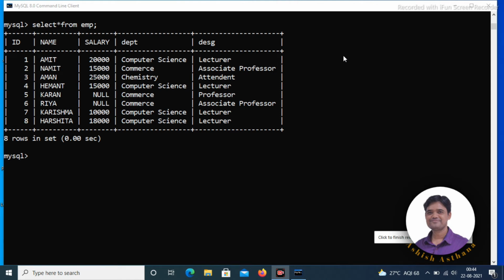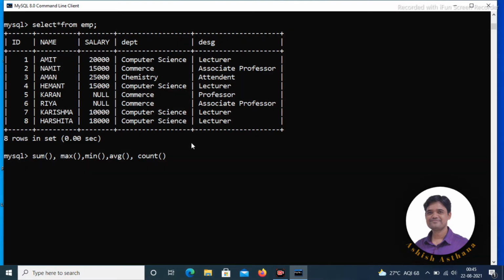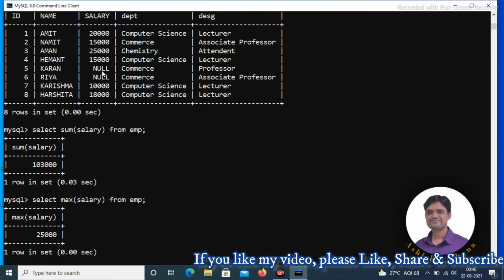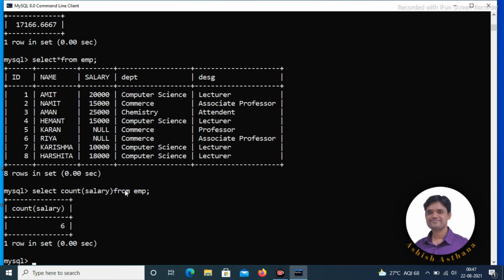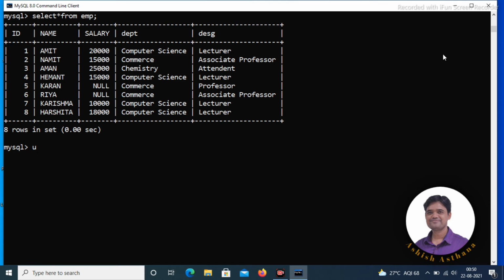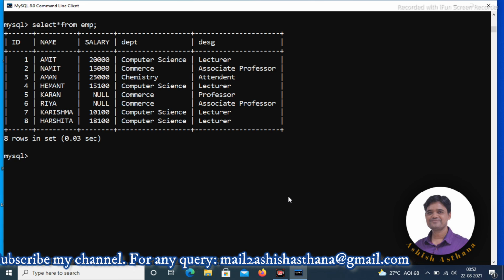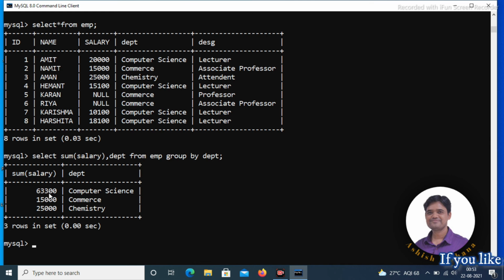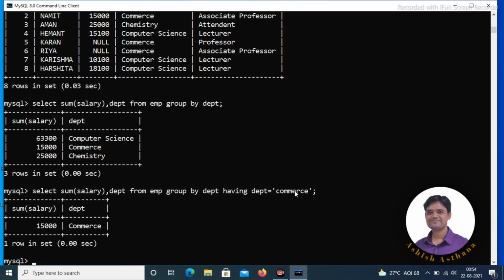Lecture 8: Aggregate Functions | SUM(), MAX(), MIN(), AVG(), COUNT|| by: Ashish Asthana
In this video you will learn the working of aggregate functions or group functions works upon multiple rows. These functions are also known as multirow functions.
null values are not considered with aggregate functions